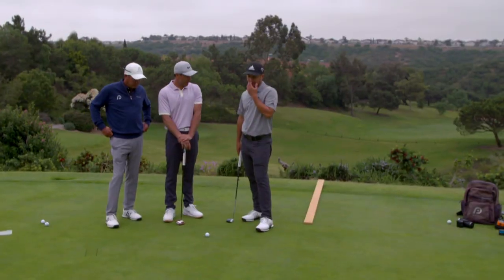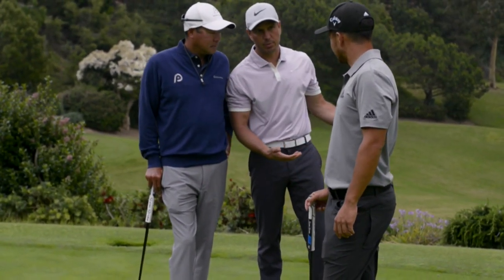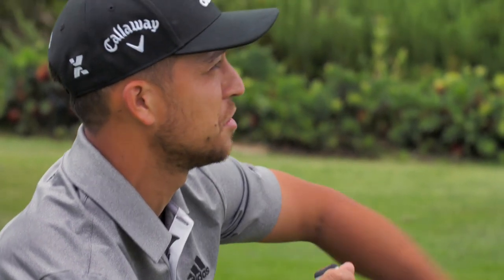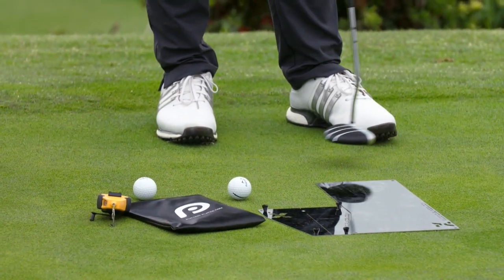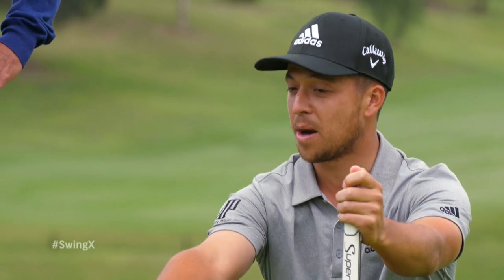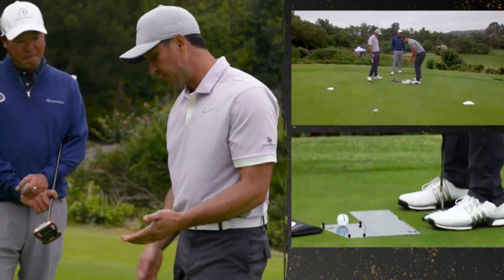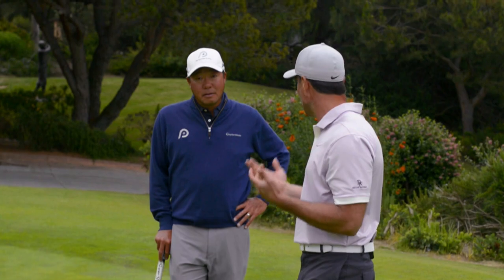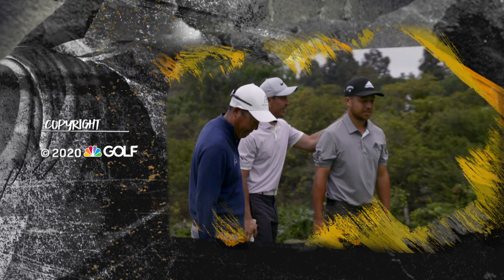Xander Schauffele: Putting | Swing Expedition with Chris Como | GolfPass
⛳ Sign Up for our free Daily Video Tips - sent straight to your inbox

Chris Como travels to San Diego, California to learn how Xander Schauffele has drastically improved on the putting green with his putting coach, Derek Uyeda. Get an inside look at the drills Xander and Derek work on to improve setup, aim and speed. Derek will also share the technology critical to their success.